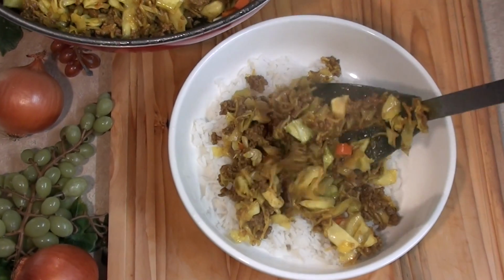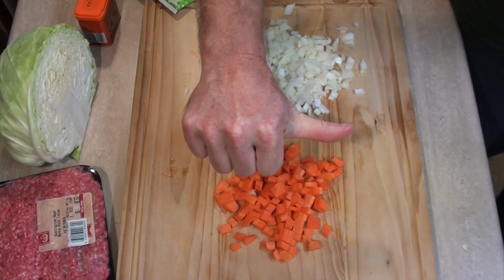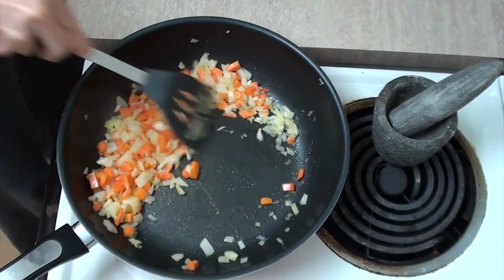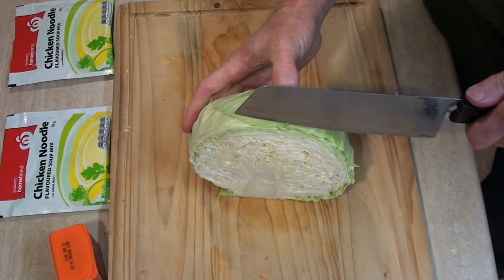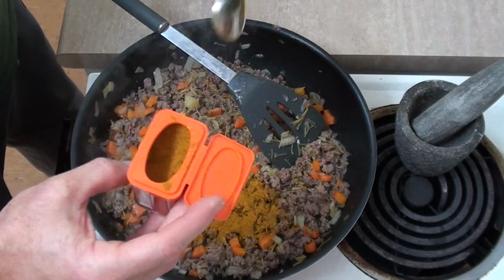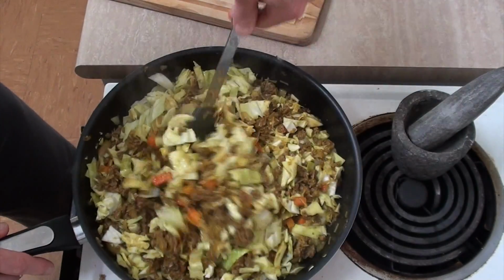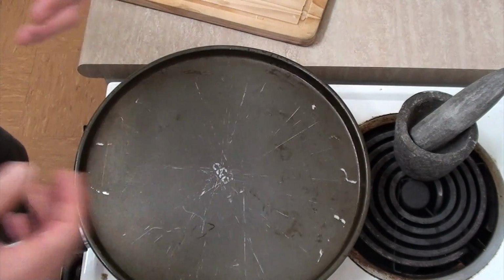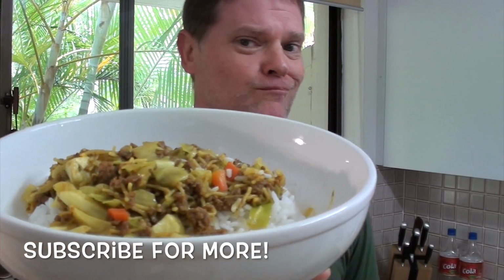CURRIED CHICKEN NOODLE BEEF RECIPE - Greg's Kitchen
An easy and quick dinner for the whole family.  I hope you like todays recipe!

Ingredients:
500g / 1 lb ground beef
1/8,  1/4 , 1/2 cabbage, or however much you want to use, diced up finely into small slithers
1 carrot
1 onion
1 tablespoon of curry powder, 2 if you are hard core
2 packets chicken noodle soup mix
1 cup of water